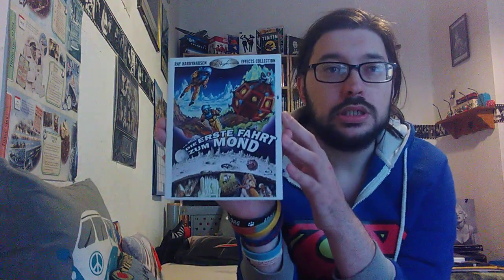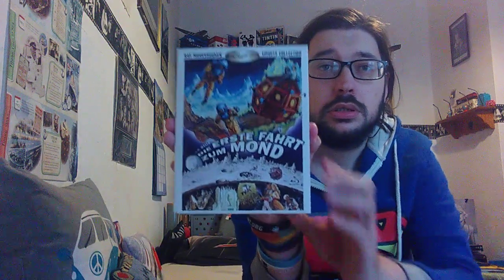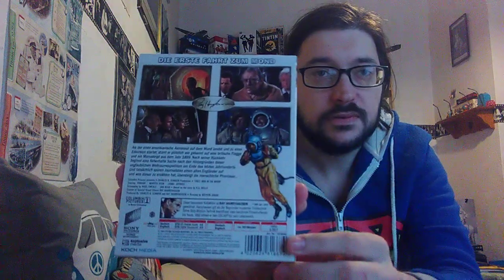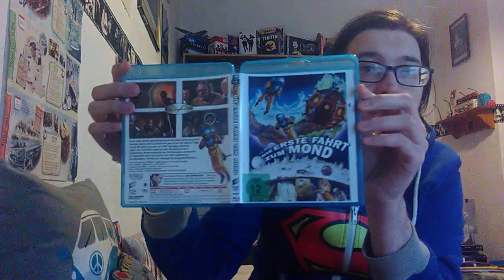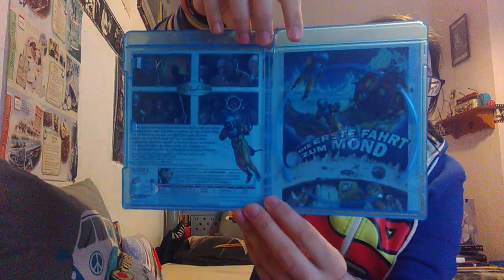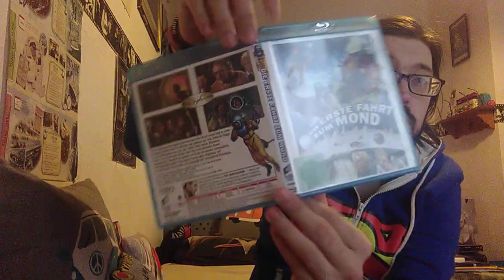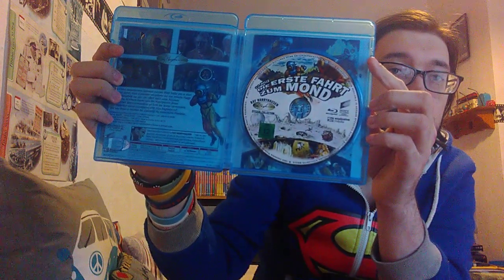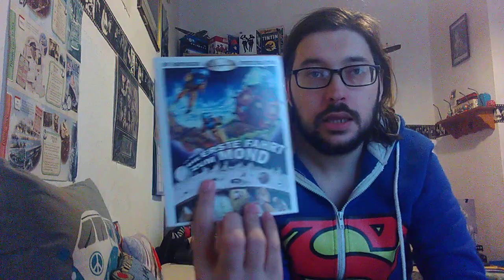An imported Blu Ray